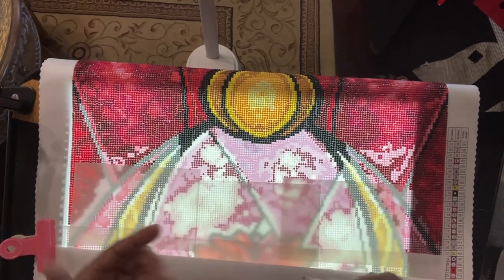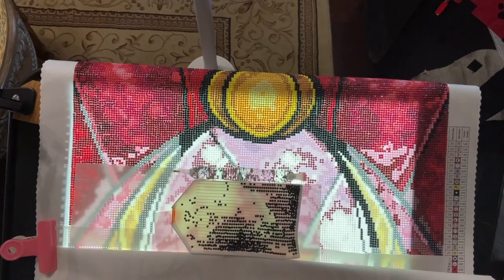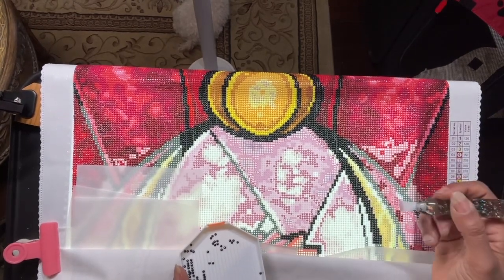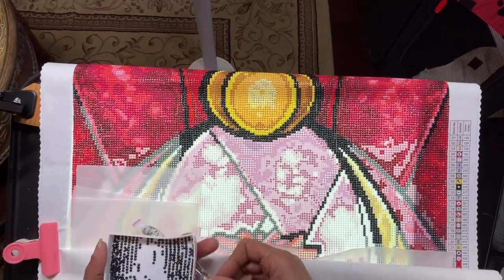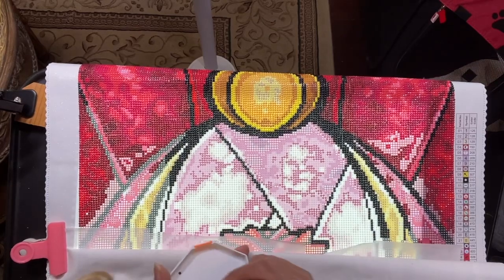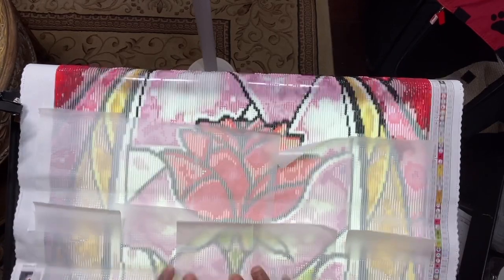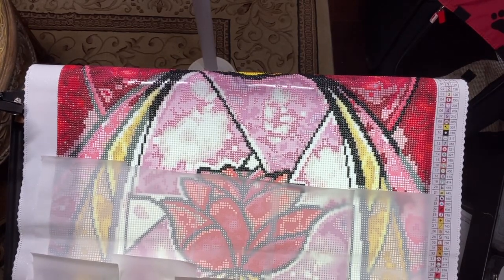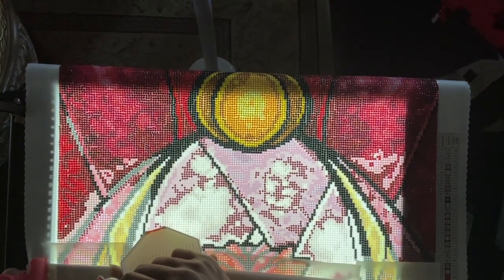Diamond Art Club” The Beast” Wip and chat